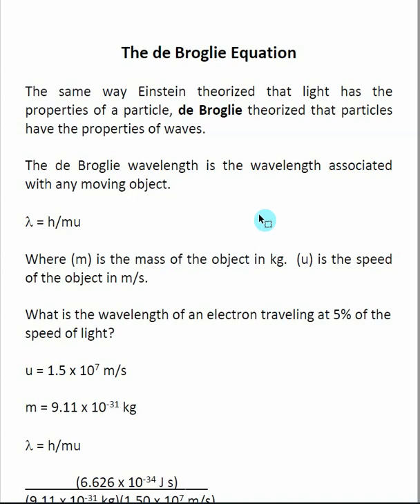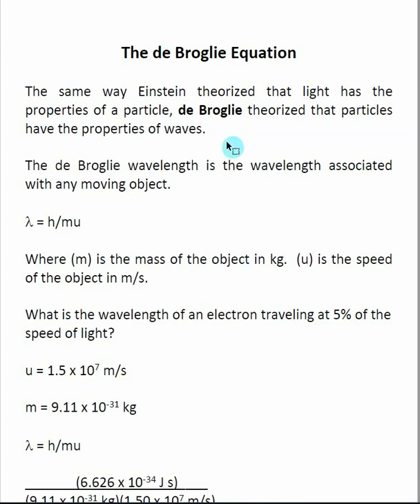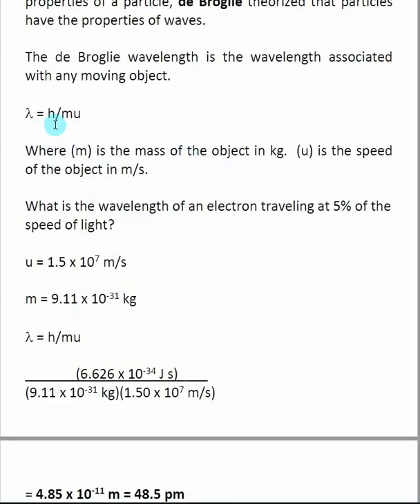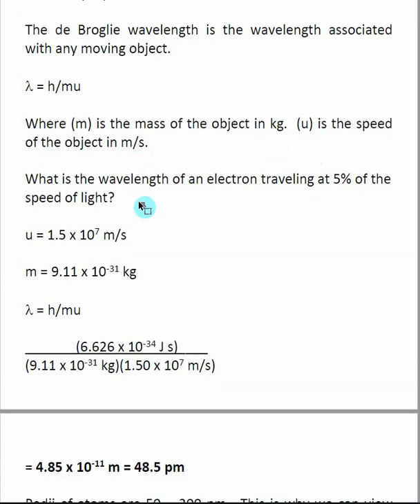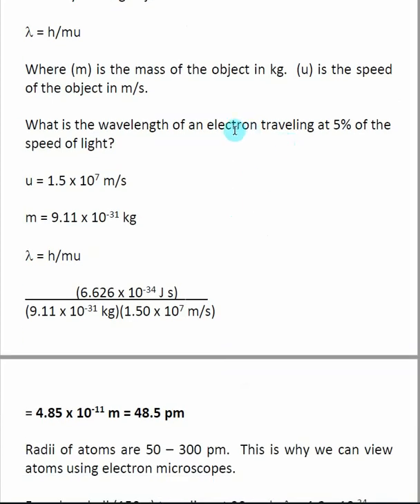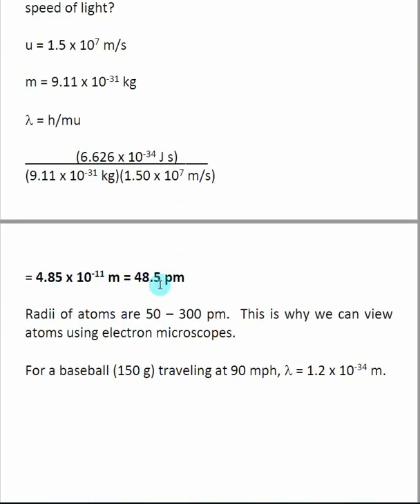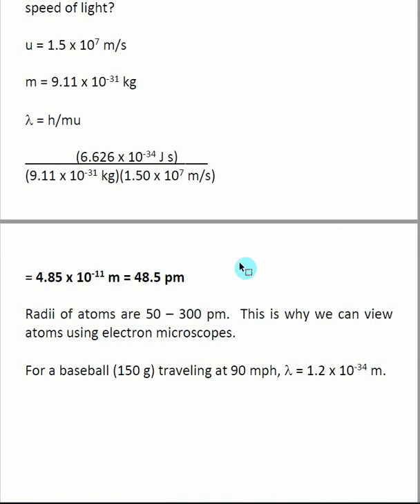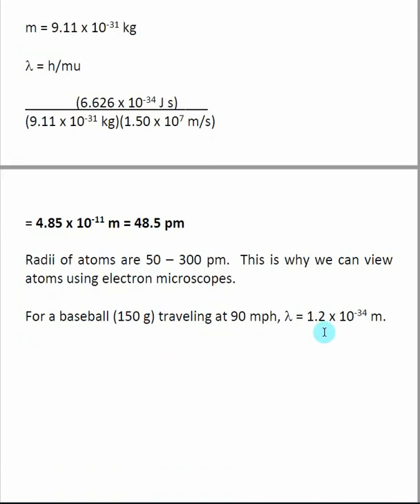The de Broglie Equation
Here is an index of the other videos in Chapter 8: Electromagnetic Radiation
The same way Einstein theorized that light has the properties of a particle, de Broglie theorized that particles have the properties of waves. The de Broglie wavelength is the wavelength associated with any moving object which follows the equation wavelength = h/mu.  Where (m) is the mass of the object in kg and (u) is the speed of the object in m/s.  This video contains a sample problem, which involves these concepts.